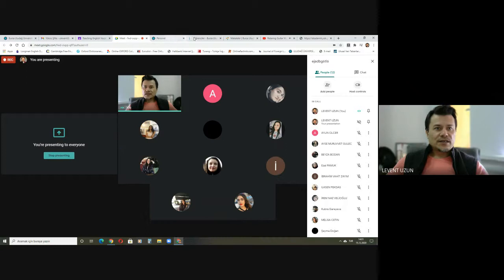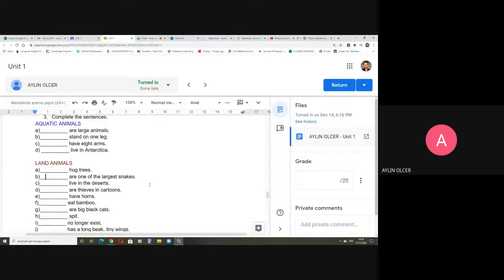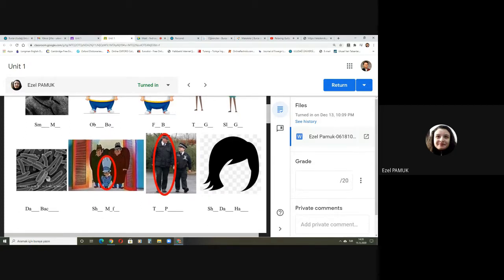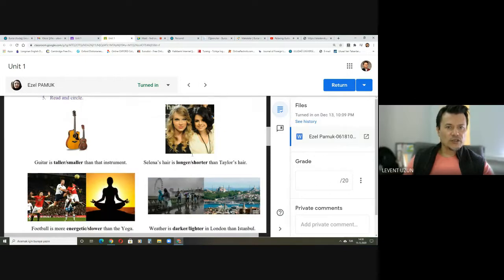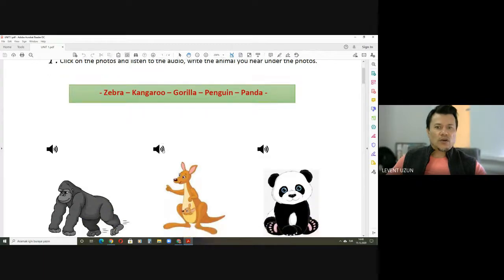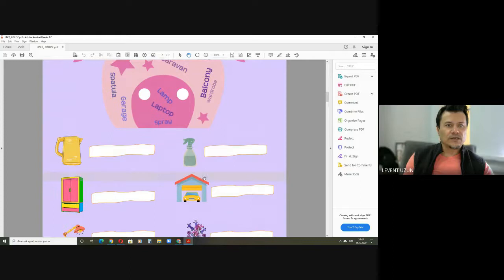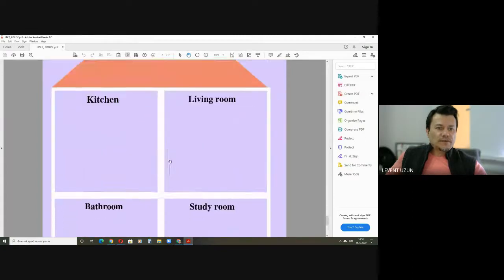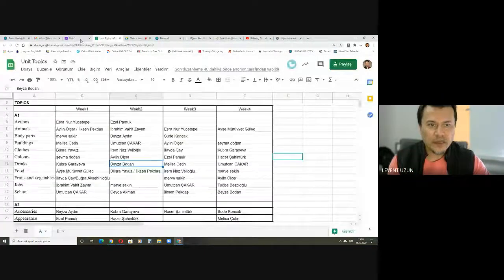Vocabulary Book Units: Working with Cognate words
Checking some Units and giving feedback